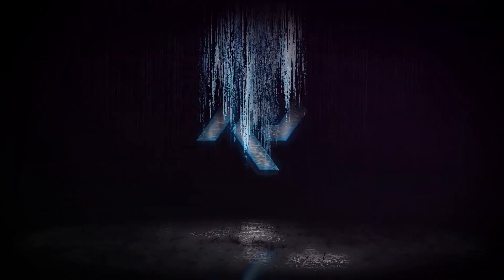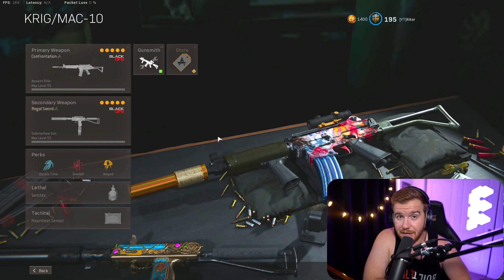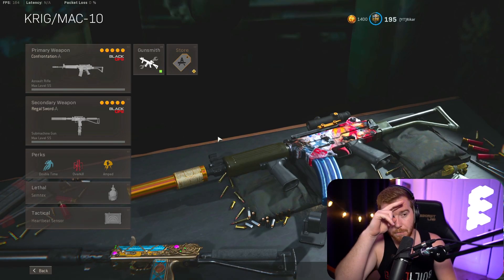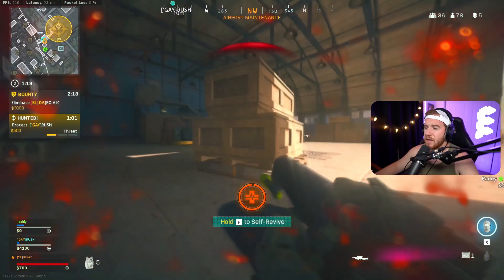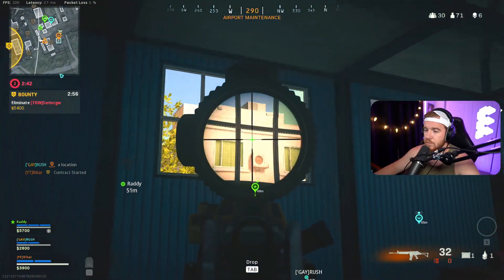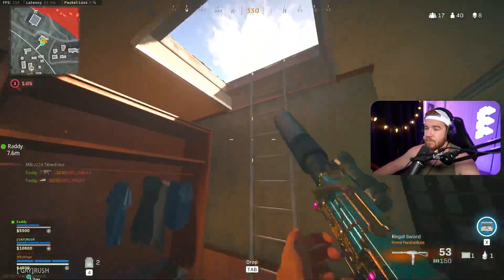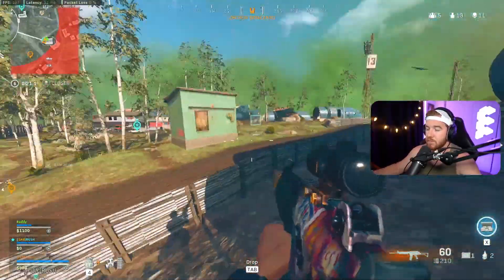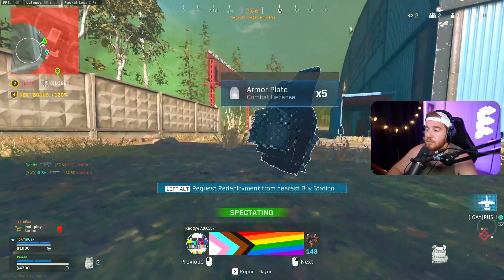the *NO RECOIL* MAC-10... IS IT THE BEST SMG GOING INTO SEASON 5 of WARZONE?! (Call of Duty Warzone)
Is the MAC-10 BACK ON TOP going into SEASON 5. LET'S TEST IT!

Timestamps:
Intro  : 0:00​​​​​
MAC-10 Loadout : 0:18
MAC-10 Gameplay : 2:20

My Gear:
G Pro Mouse Wireless (Gaming)
Logitech G PRO Keyboard (Gaming)
Beyerdynamic DT 990 PRO open Studio Headphone
ASUS 240hz Monitor
Nanoleaf Lights
Yamaha MG10XU Mixer
Elgato 4k60 Pro
Elgato Stream Deck
Camera: SONY 6300 (new model link)
Lens: Sigma 16mm 1.4
Mic Arm: Rode PSA1
Shure SM7B XLR Dynamic Mic

#1 sniper warzone
fastest killing mac 10 loadout
fast mac 10 loadout
fastest mac 10 loadout
Warzone mac 10 Loadout Gameplay
mac 10 high kill warzone
mac 10 loadout
mac 10 warzone class
krig high kill warzone
mac 10 loadout
Warzone fara 83 Loadout Gameplay
world record warzone
warzone world record kills
Warzone mac10 Loadout Gameplay
Warzone aimbot
warzone hack
warzone hacks
warzone cheat
how to aimbot warzone
engineowning
warzone meta
no recoil
no recoil mac 10
broken mac 10
new warzone meta
season 5 mac 10